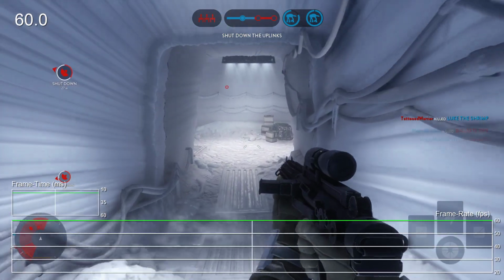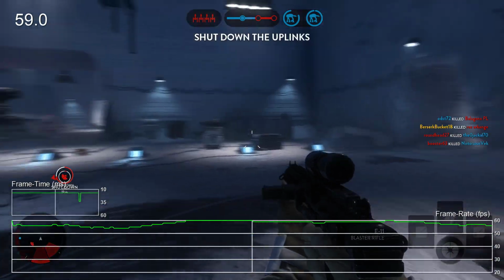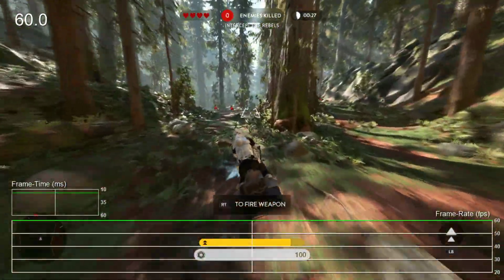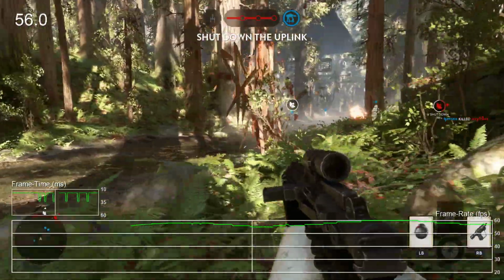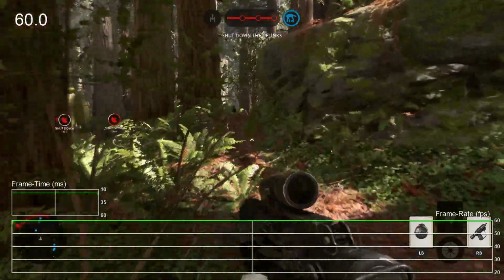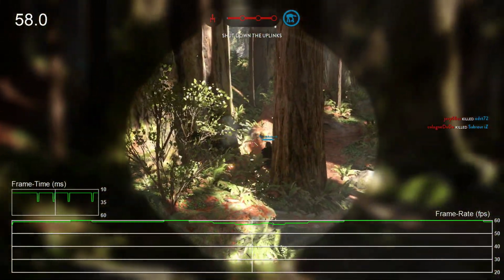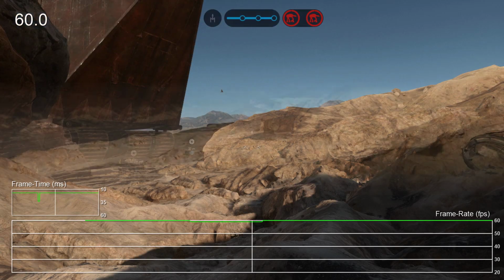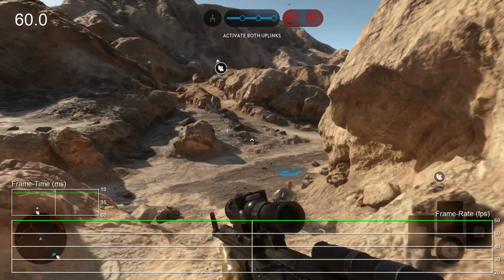Star Wars Battlefront Xbox One Final Code Frame-Rate Test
Star Wars Battlefront has been available to EA Access subscribers for a few days now, and this has given us time to really put the game through its paces. Performance is improved over the already-decent beta.